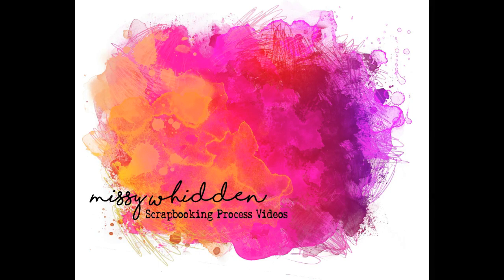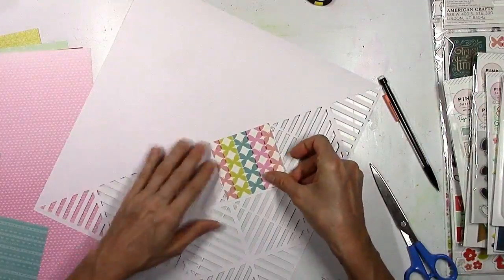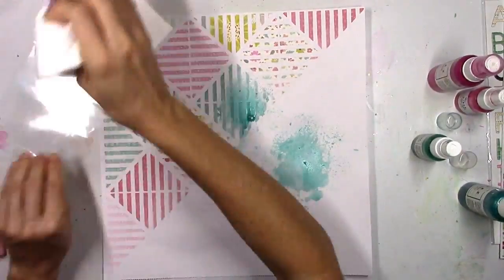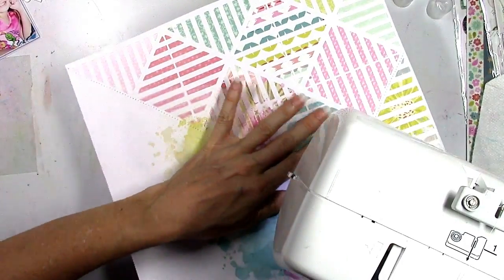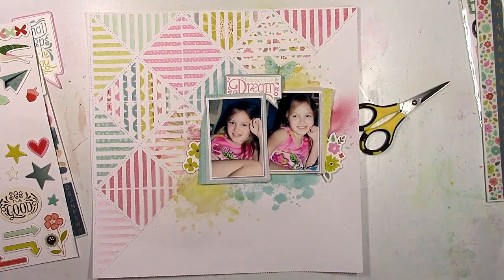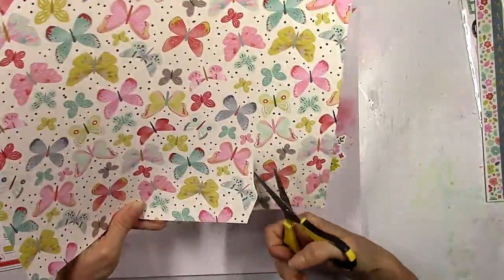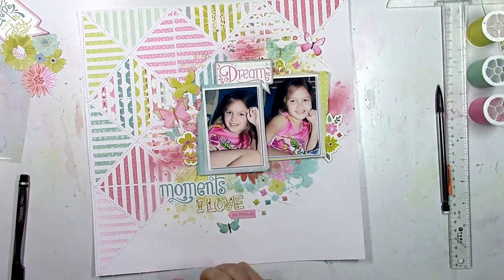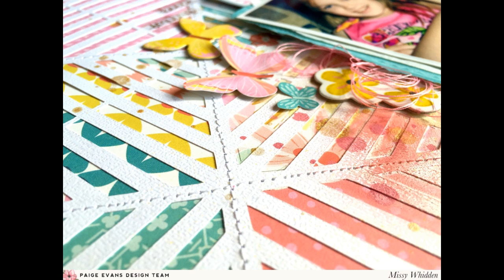Scrapbooking Process #304 Paige Evans DT / Moments I Love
Turn the Page collection